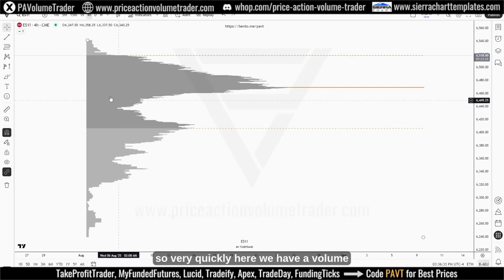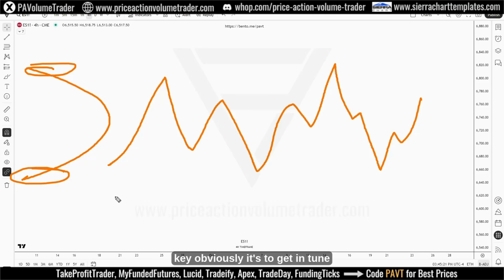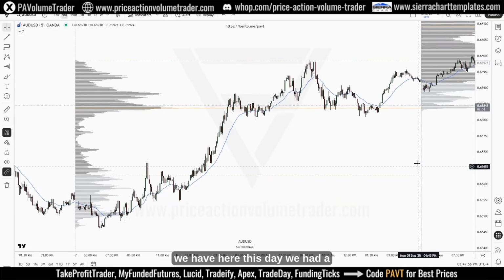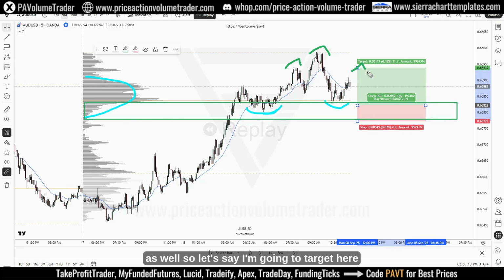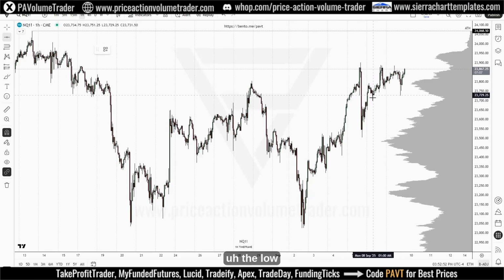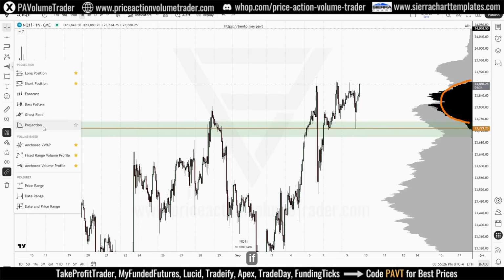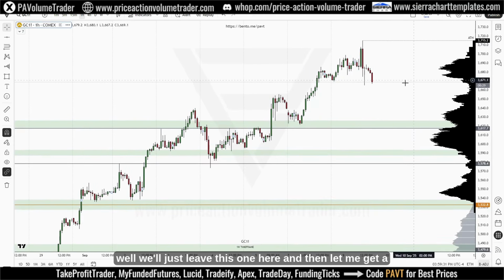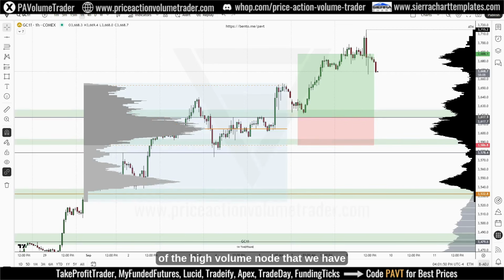Volume Profile Trading - Stop Loss Placement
00:00 - Intro
00:41 - VP Elements Recap
02:41 - Day Types Differences
04:54 - AUD/USD Example
09:06 - NQ Example
14:18 - Gold Example